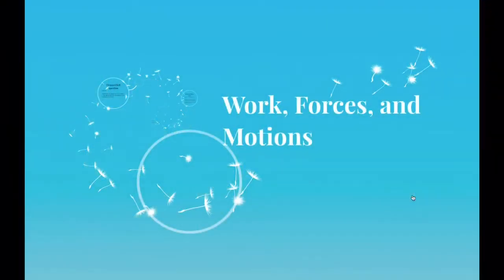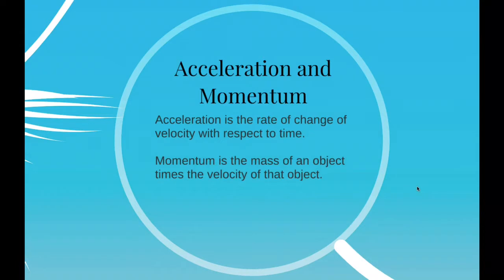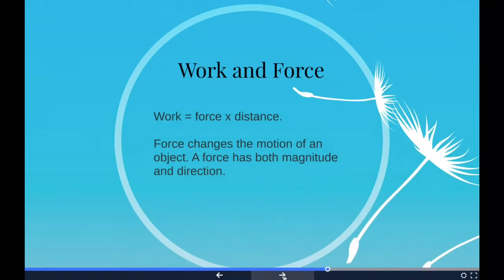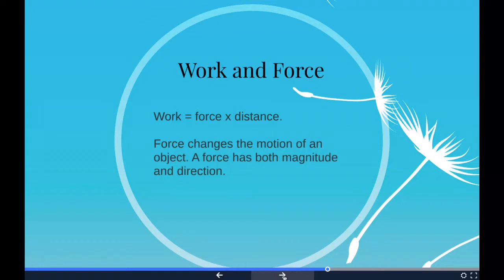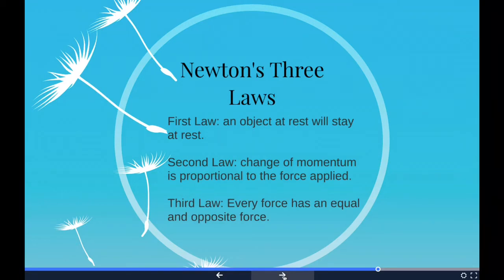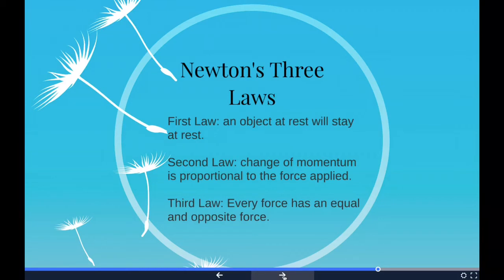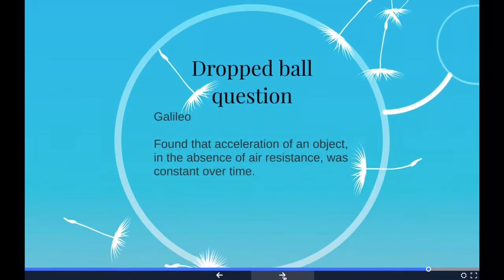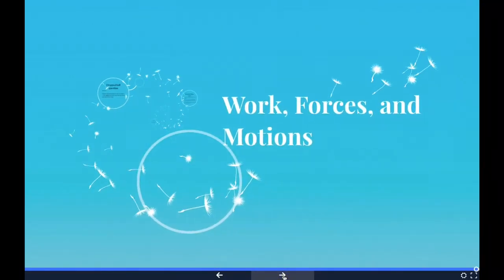GED Science - Work, Forces and Motions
•Need to be familiar with Newton’s Three Laws.

•Gravity and friction are the two most common ________.

•What is the difference between speed and velocity?

•The resistance of any physical object to any change in its state of motion is ________

Gravity
Anywhere you go on Earth, whether Australia, Alaska, or Ecuador, the force of gravity acts downward and towards the center of the planet.

Newton’s Laws
Newton's First Law states that an object either remains at rest or continues to move at a constant velocity, unless acted upon by a force. This sets a qualitative but not a quantitative parameter. This is the law of inertia.

Newton’s Second Law does involve formulas for force, which you will not be tested on. However, you do need to know the second law states that the rate of change of momentum of a body is directly proportional to the force applied and this change in momentum takes place in the direction of the applied force.

Newton’s Third Law states that there is no such thing as a force that is not accompanied by an equal and opposite force. This is the law of conservation of momentum.

Force and Work
A force is anything that changes the state of either rest or motion. Gravity and friction are the two most common forces. Pressing on the brakes to slow down is a form of friction (and force).

To a scientist, work is using a force to move an object a distance when both the force and the motion of the object are in the same direction.

Speed/Velocity/Acceleration/Deceleration
Speed is the rate at which an object moves. As an object falls, its speed increases because it’s being pulled on by gravity.

Velocity signifies how fast an object is moving and in what direction (50 mph to the north, for example).

Acceleration is the change of velocity as time elapses.

Deceleration is simply a special case of acceleration that causes an object to slow down.

Inertia

Inertia is the resistance of any physical object to any change in its state of motion. This includes changes to the object's speed, direction, or state of rest.

Six Types of Simple Machines
You need to know the six types of simple machines and how they work. They are all fairly straight forward, and you see them all the time. The six simple machines are levers, wedges, pulleys, screws, wheel and axle, and inclined plane.

A lever is a machine consisting of a beam or rigid rod pivoted at a fixed hinge.

A pulley is a wheel on an axle or shaft that is designed to support movement and change of direction of a taut cable.

A wedge is a piece of hard material with two principal faces meeting in a sharply acute angle, for raising, holding, or splitting objects by applying a pounding or driving force, as from a hammer.

A screw is a spirally grooved solid cylinder and a correspondingly grooved hollow cylinder into which it fits, such as a light bulb.

An inclined plane is a flat supporting surface tilted at an angle, with one end higher than the other, used as an aid for raising or lowering a load.

The wheel and axle consist of a wheel attached to a smaller axle so that these two parts rotate together in which a force is transferred from one to the other.